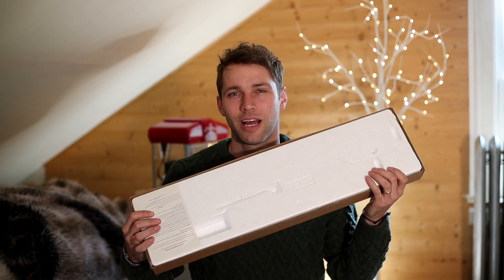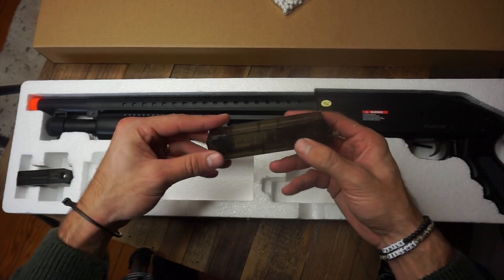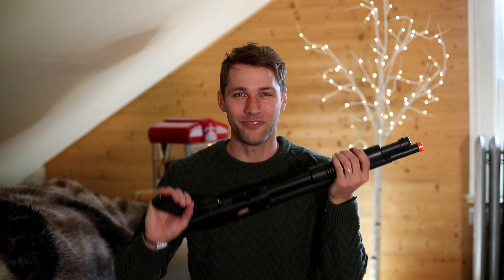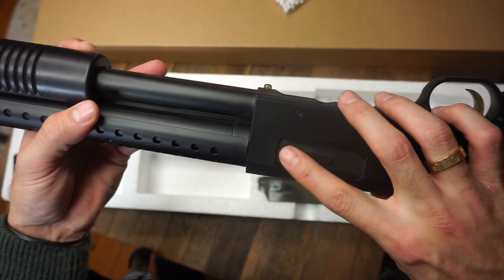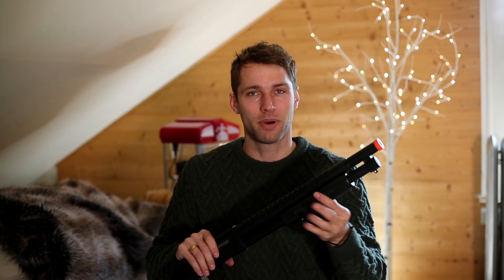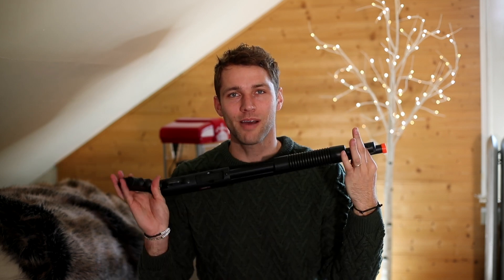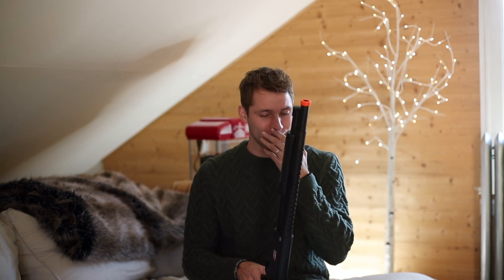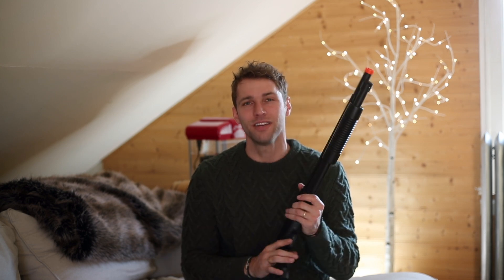$25 AGM M-500 Airsoft Shotgun!!!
In today's budget review I unbox the AGM M-500 airsoft shotgun. This can be bought for only $25!!!

Features:
- Skirmish grade Airsoft with great power and accuracy
- Metal heat sink and reinforced internal parts
- On-frame Precise Hop-up Adjustment Switch
- Realistic heavy weight
- Dramatic sure-cocking forearm with ergonomic grip and realistic pump action
- Detachable magazine
- Rugged and Robust Construction

SOCIAL

AIRSOFT GEAR

CM Raider
Walther PPQ
Second Goggles
Second Gloves
Red Dot Optic

CAMERA GEAR